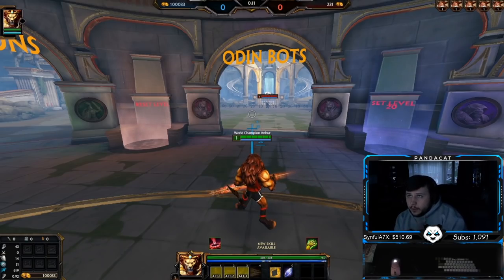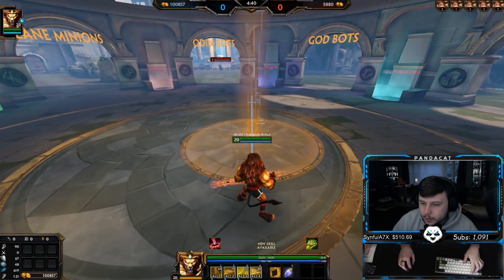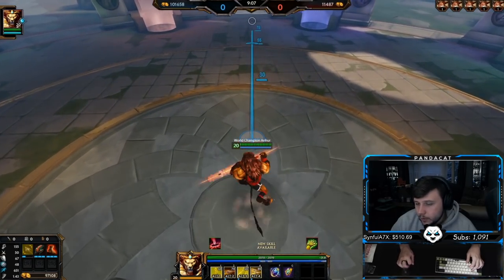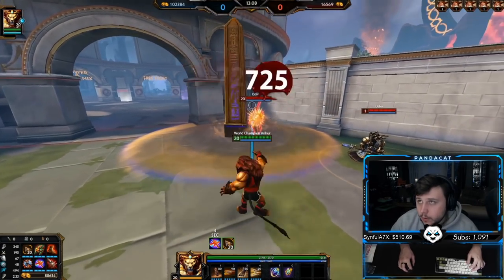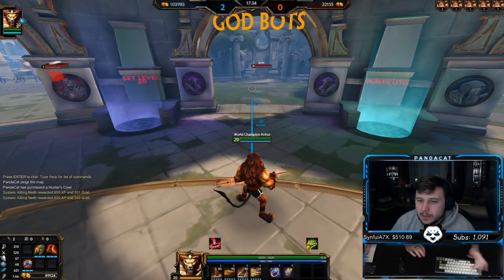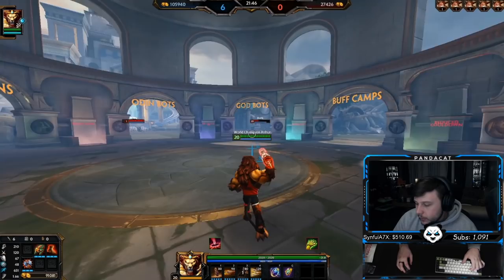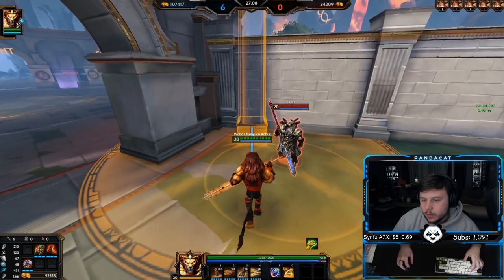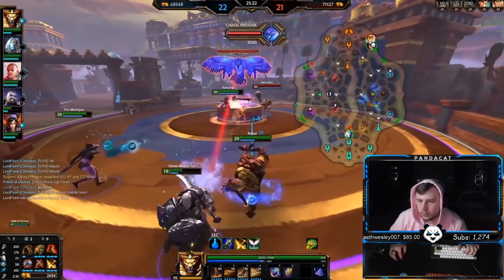The ONLY Anhur Guide You Will Ever Need - SMITE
0:00 - 1:00 Intro
1:00 - 6:10 Overview of Anhur's Abilities
6:10 - 14:04 How to Build Anhur
14:04 - 22:30 Combos and more Advanced Plays
22:30 - 24:43 Ability Leveling Order
24:43 - 26:38 - Other Tips and Outro